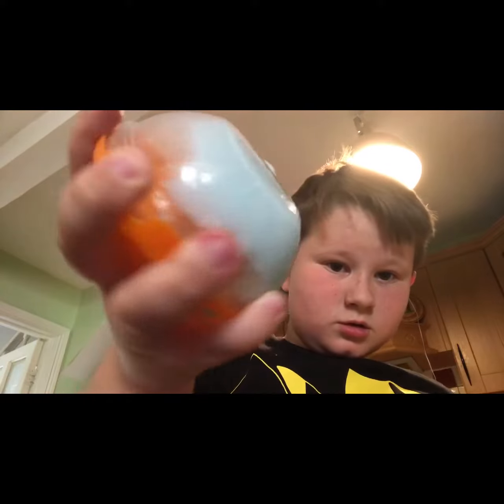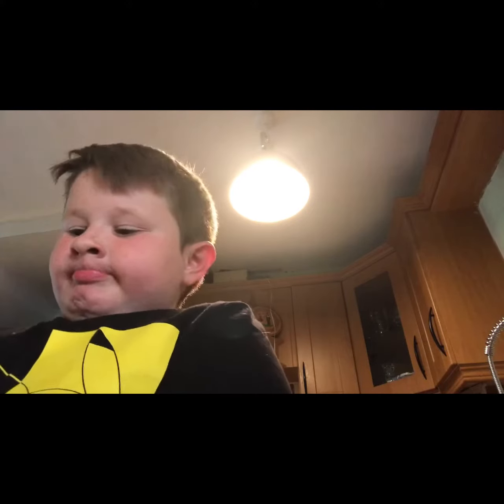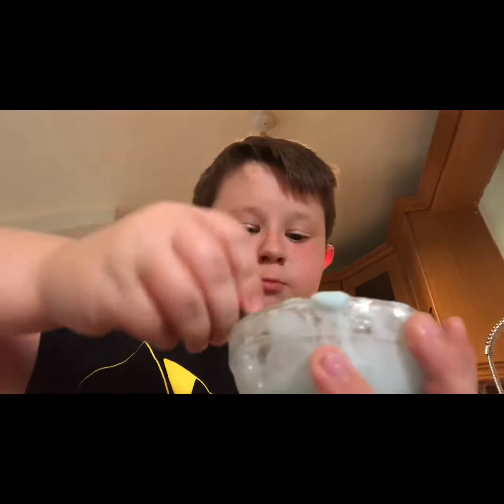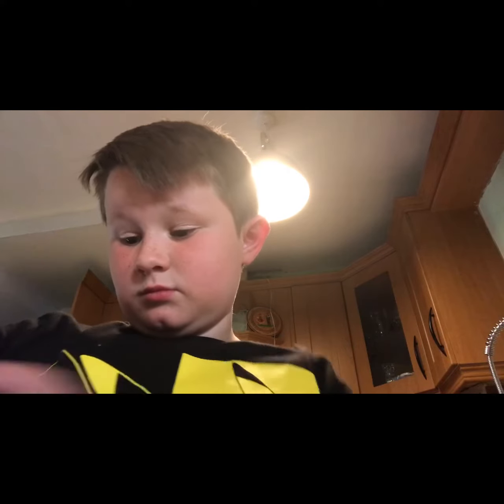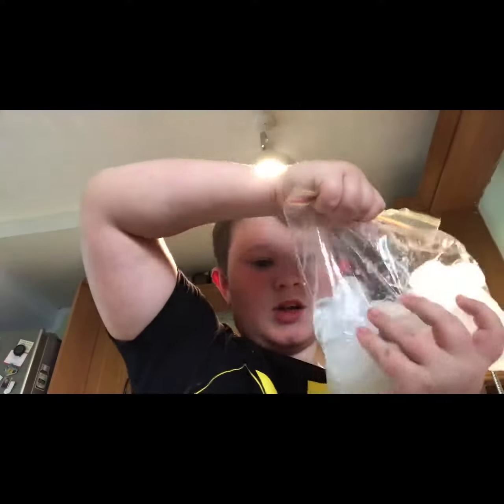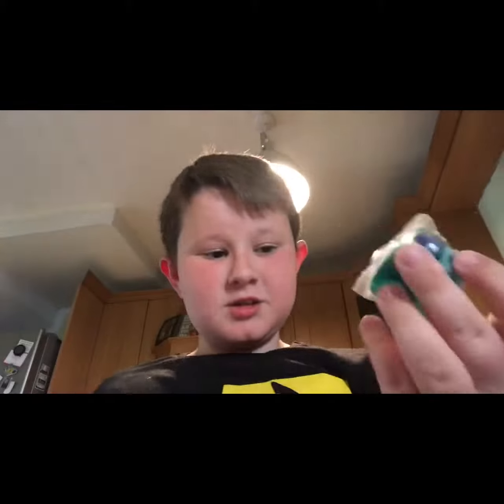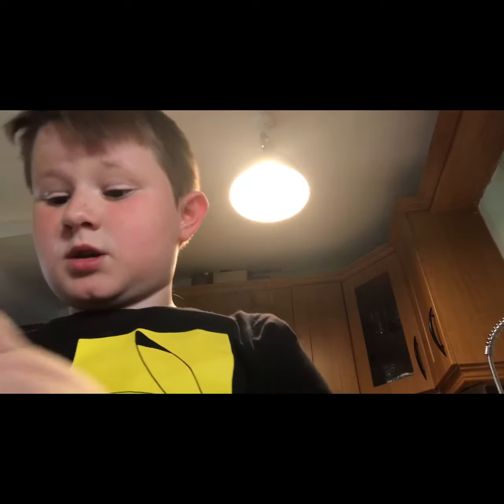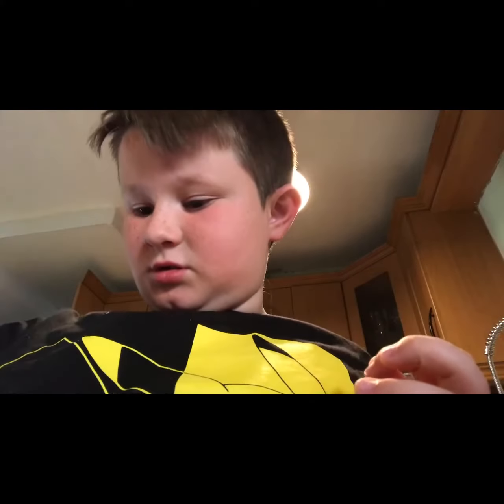My attempt of making slime....not so good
I tried to make slime and let's just say it diddnt turn out so well